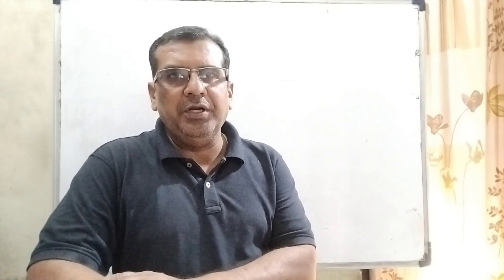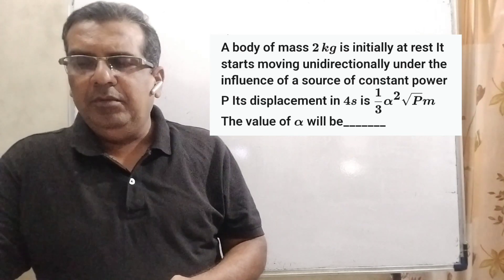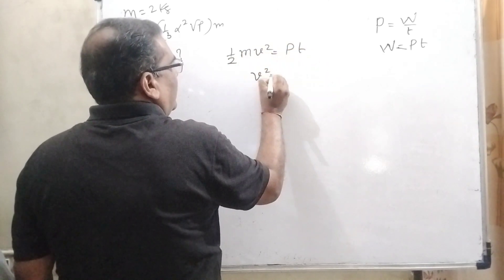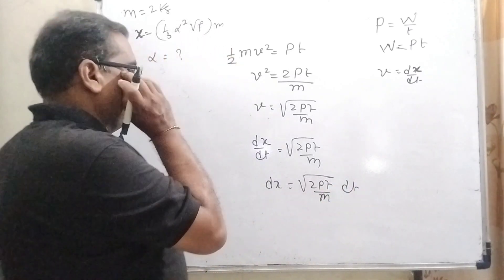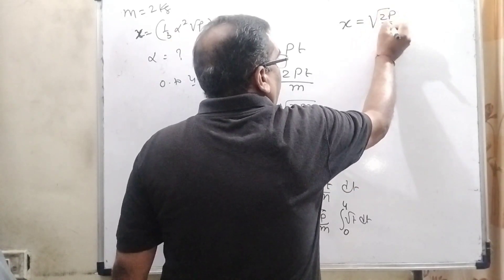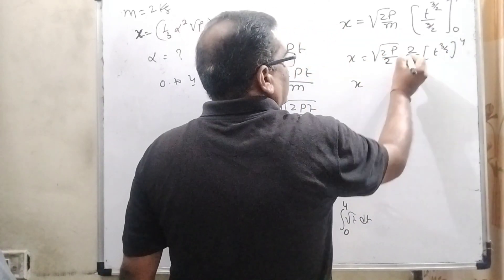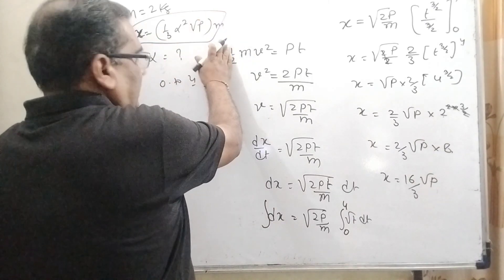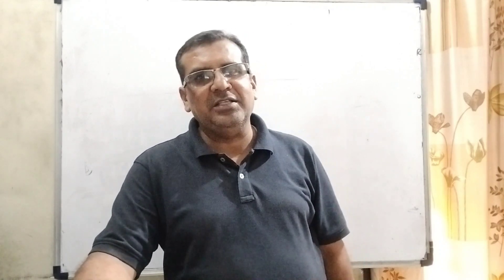A body of mass 2kg is initially at rest It starts moving unidirectionally under the influence of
A body of mass 2kg is initially at rest It starts moving unidirectionally under the influence of a source of constant power P Its displacement in 4s is 1/3alpha square rootP The value of αwill be_______#jeepyqs